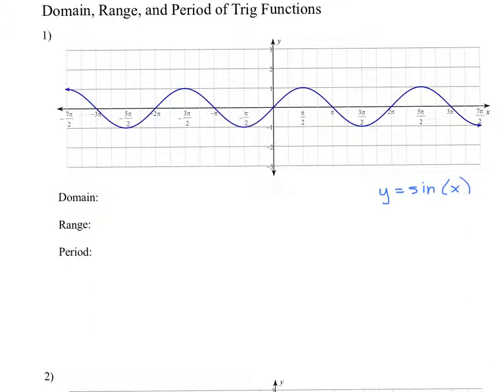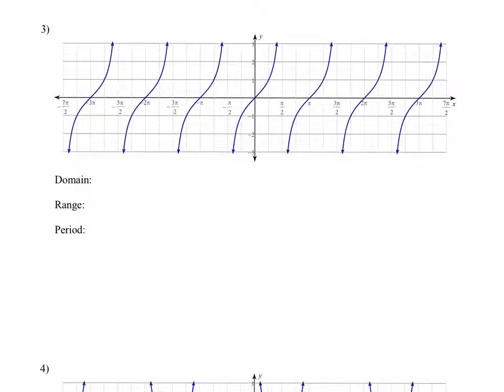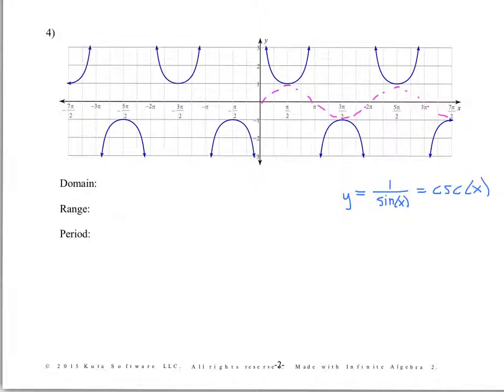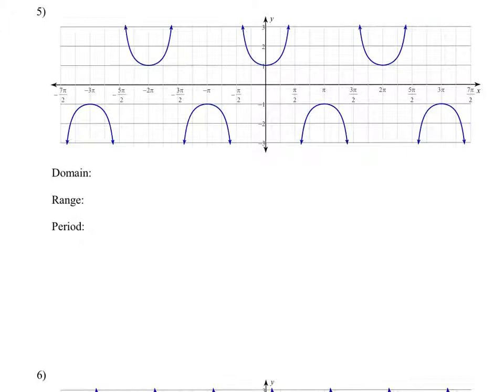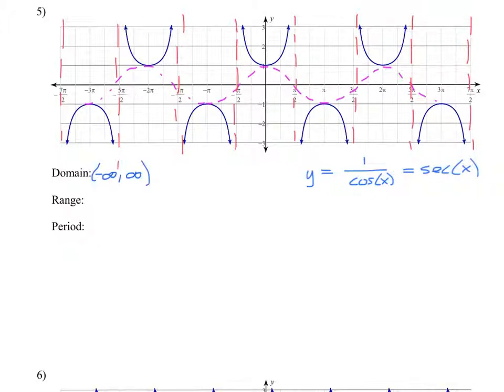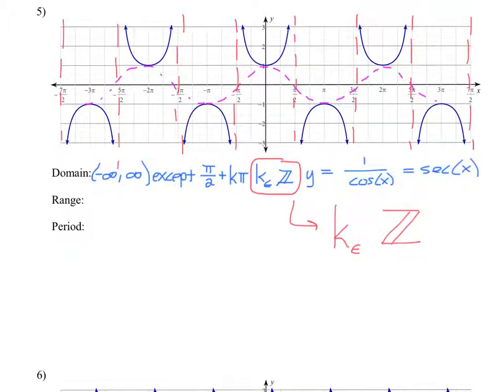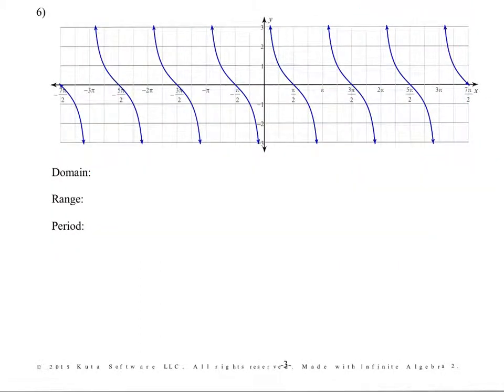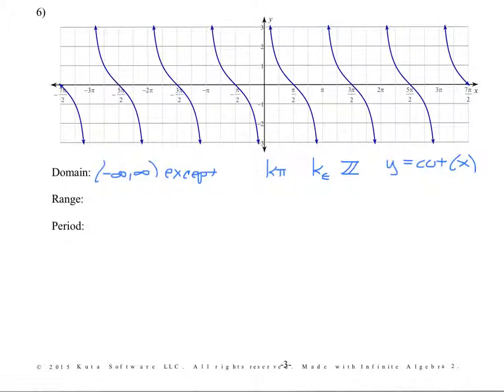Domain, Range, and Period POST